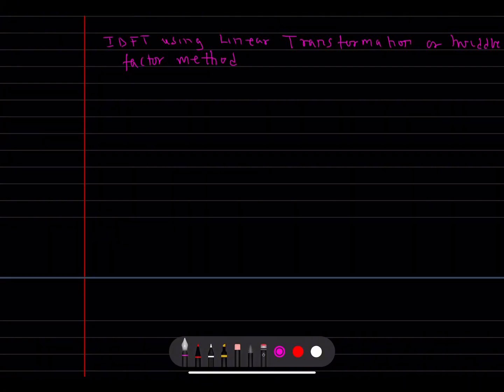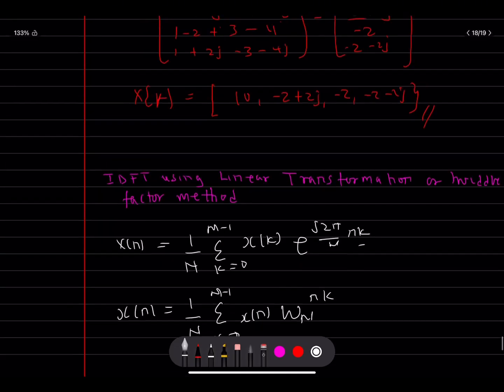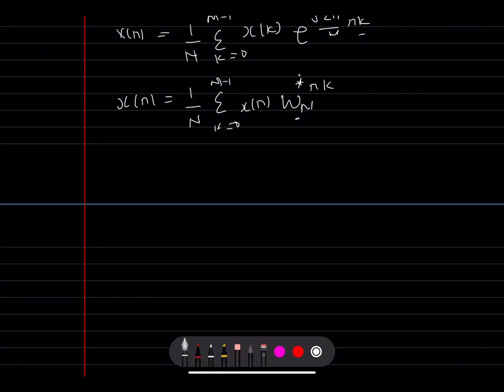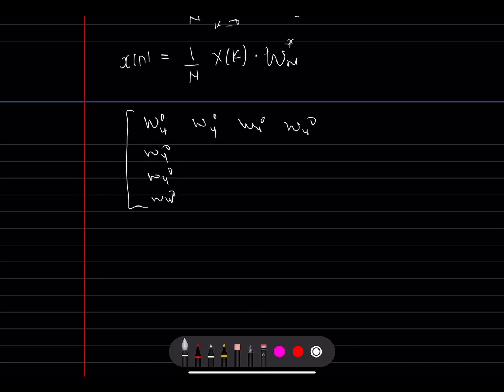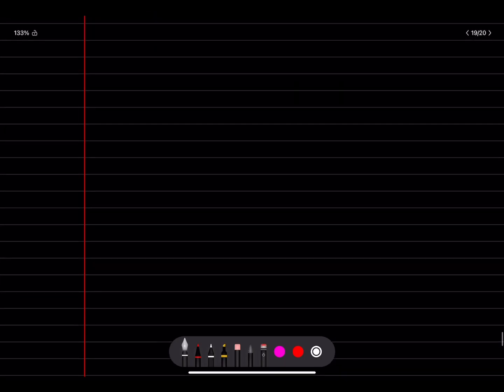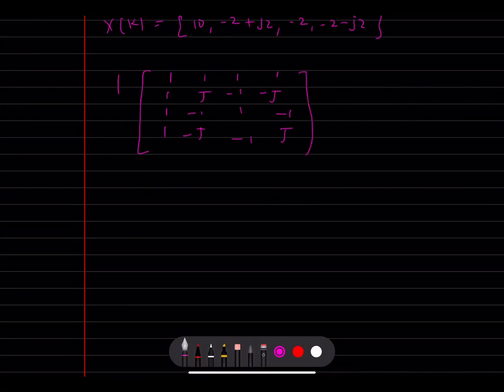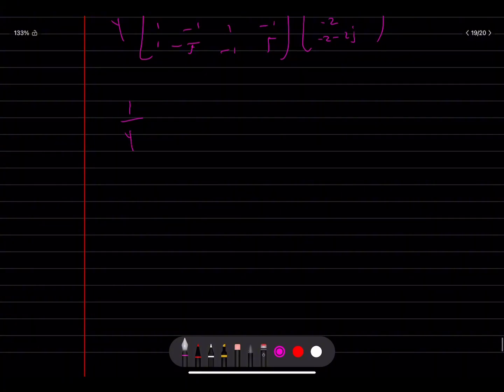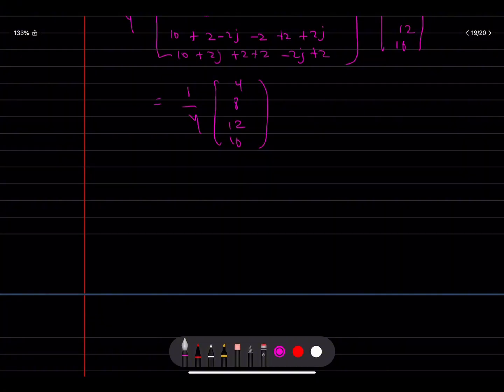IDFT Solved Examples with the Twiddle Factor Approach: Easy Matrix Method